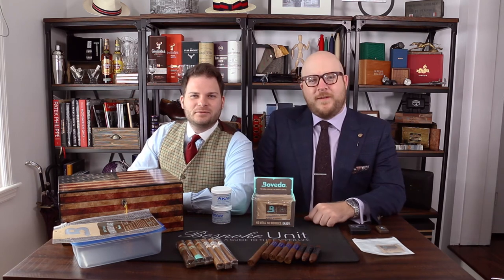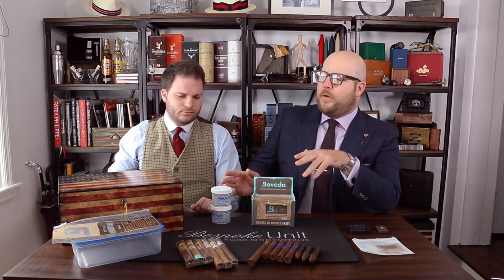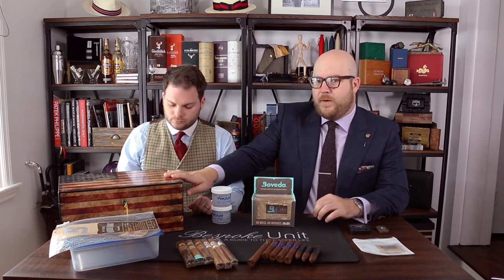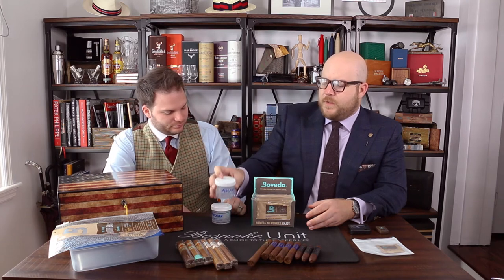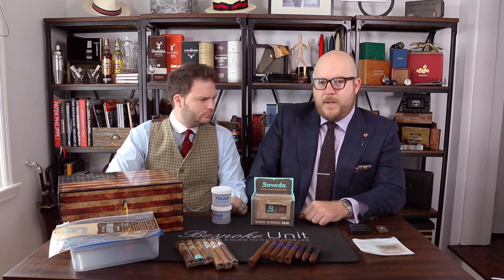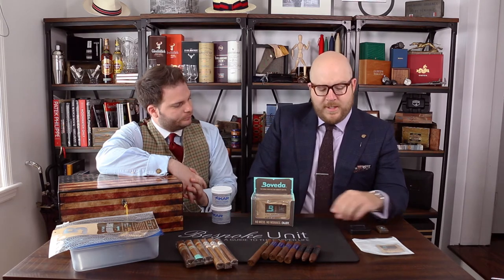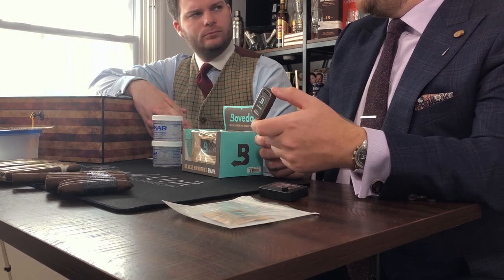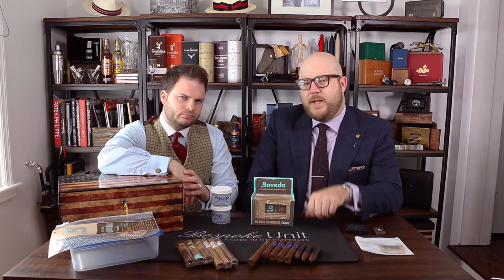How To Correctly Store Your Cigars: Containers, Humidity Devices & Sensors For Beginners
In this video, Paul Anthony and Charles-Philippe discuss how you should properly store your cigars. Watch this video to learn the basics in cigar storage and how to ensure they're in the best conditions.

BUY OUR CIGAR STORAGE SETUP:

Old Glory Wooden Humidor
Boveda 320-gram Mounting Plate
Boveda 320-gram Humidity Pack
Boveda 60-gram Humidity Packs (Box of 12)
Digital Hygrometer

Boveda Storage Bag

Boveda 60-gram Seasoning Packs

Head to Bespoke Unit to learn more about cigars with our full guides

How To Properly Store Your Cigars:

When considering cigar storage solutions, the first thing to think about is the container in which you'll be keeping them. If you are starting with a small collection or even just one or two cigars, then Tupperware or even a Boveda humidor bag (link above) are both easy options.

However, if you want your collection to grow, you may want to opt for a wooden humidor. We highly recommend the Old Glory humidor (link above) as it's both cheap and reliable. However, there are also more premium options too.

If you do choose a wooden humidor, remember that you must season it. You can learn how with our video on the subject linked above.

Next, you will need to choose the proper humidity device that will ensure that the humidor's environment is appropriate for your cigars. Whilst many humidors are sold with foam inserts and there are many gels on the market, these tend to be a 1-way humidity solution. We have used Boveda for some years now and we find their packs are much more convenient and reliable as a humidity device.

Being a two-way system, it will absorb extra humidity and maintain a constant level. Furthermore, its membrane ensures that the humidity is evenly distributed within the container and cigars nearer the packs won't risk growing mould whilst those further away are dry.

Finally, you will need a hygrometer or similar device for reading the humidity in the container of your choice. We have reviewed all the options available (link above), which range from digital hygrometers to smart sensors.

We would recommend at least getting a digital hygrometer and not relying on an anlogue model as these are rarely reliable. Otherwise, we also thoroughly enjoy using the Boveda Smart Sensor, which is a bluetooth device for reading on your phone.

Whichever device you choose, we cannot stress enough the importance of calibrating a hygrometer. Although many people use the salt and bottle cap method, we believe that Boveda's calibration kits are far more reliable for achieving an accurate reading on your device.

We hope you liked this video on storing cigars.

REMEMBER to comment! We'd love to hear your thoughts on how you store your cigars and whether your opinions vary from ours.

Yours,